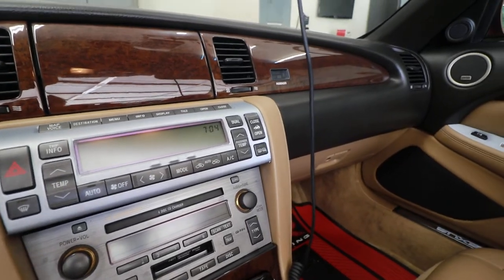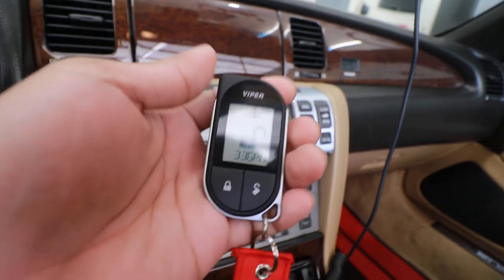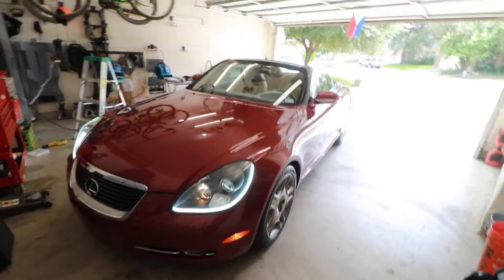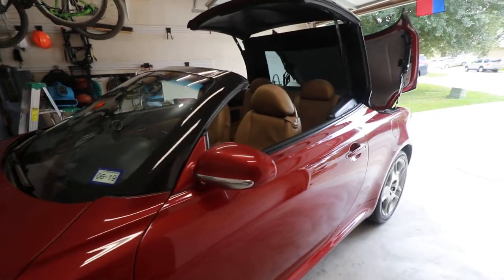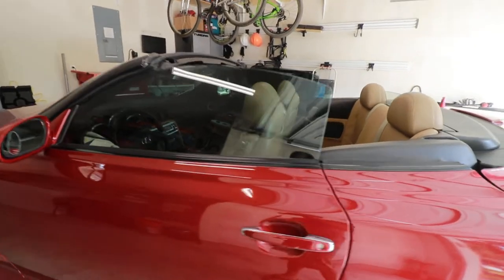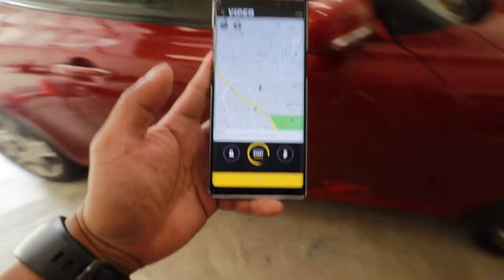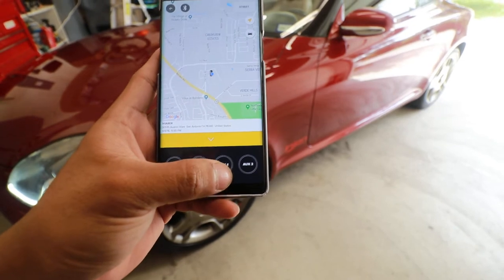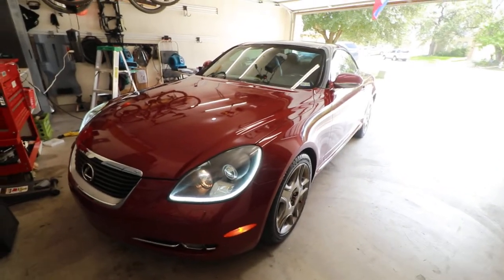Hard Top Remote Function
Remotely controlling the SC430 Hard Top function using a Viper 5706V System. It uses Auxiliary Channel 1 and 2 to pulse a signal for 30 seconds to open and close the hard top. I also have the Smart Start module which allows me to open and close the hard top anywhere that I have internet. (As long as the car have signal)